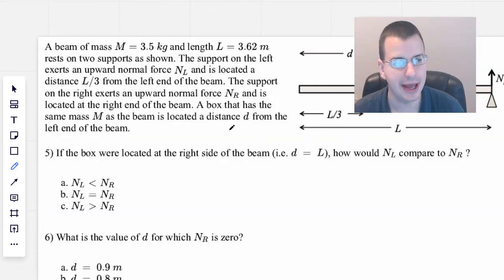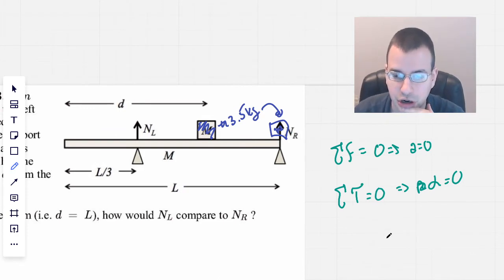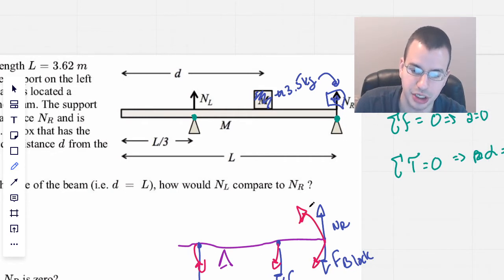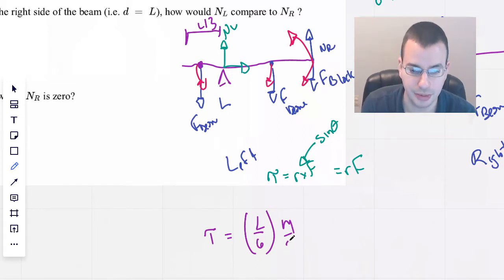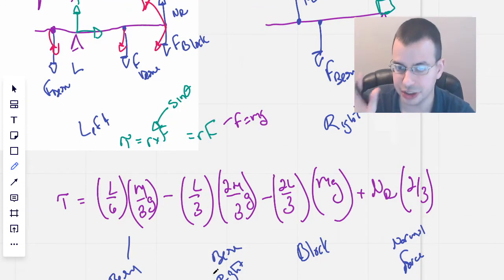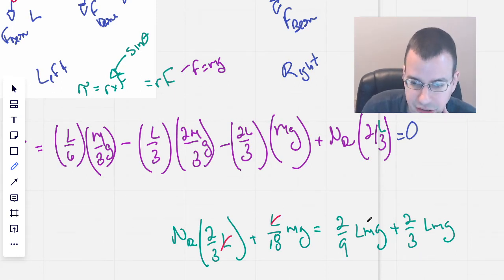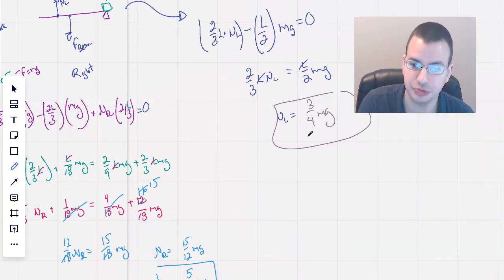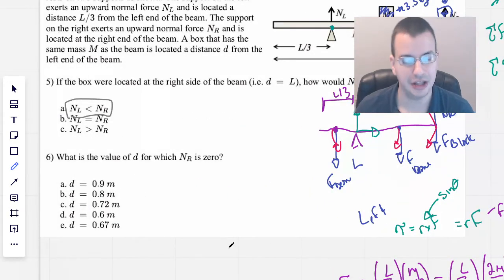Illinois Phys 211 Fall 2018 Exam 3 Problems 5 through 6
A beam of mass M = 3.5 kg and length L = 3.62m rests on two supports as shown. The support on the left exerts an upward normal force Nl and is located a distance L/3 from the left end of the beam. The support on the right exerts an upward normal force Nr and is located at the right end of the beam. A box that has the same mass M as the beam is located a distance d from the left end of the beam.